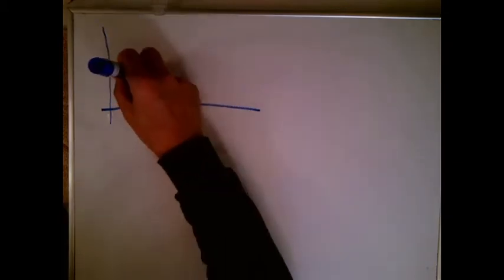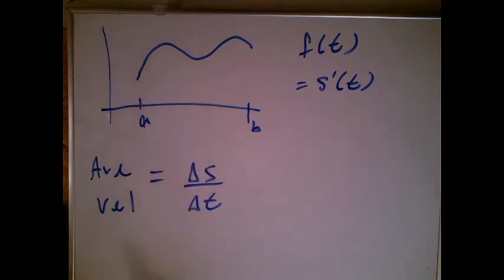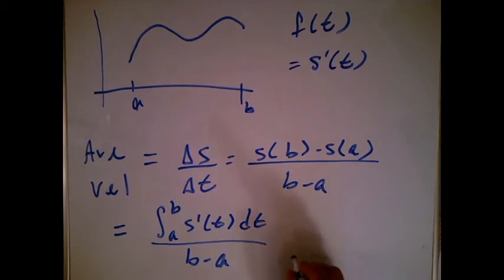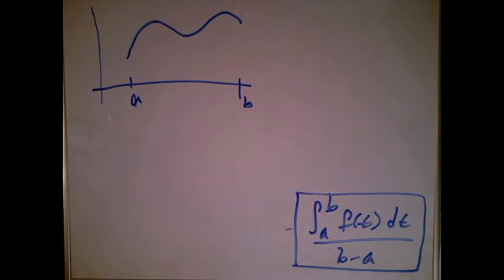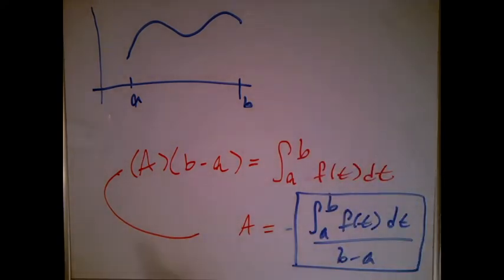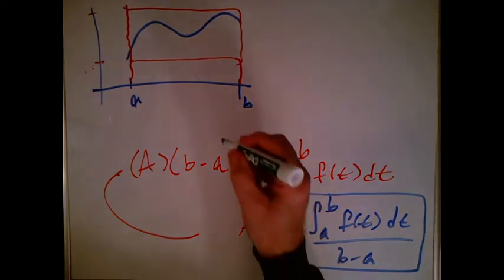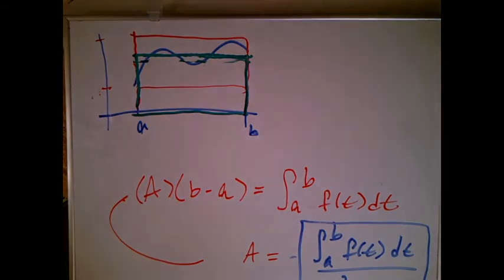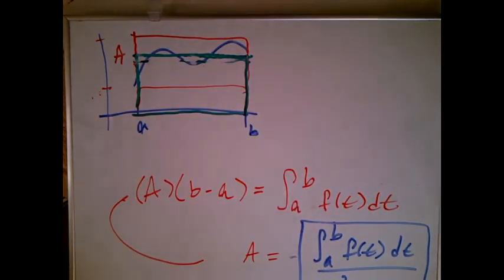FindingTheAverageValue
Finding the average value of a function on a closed interval